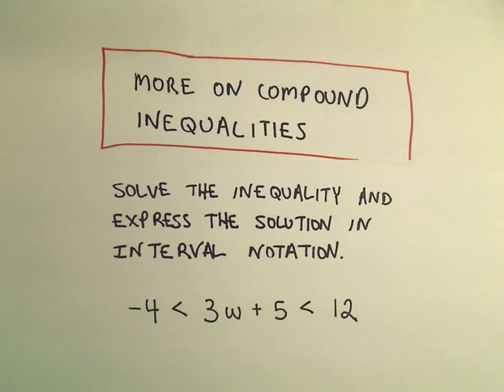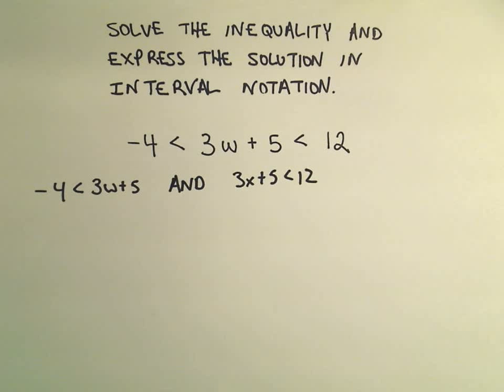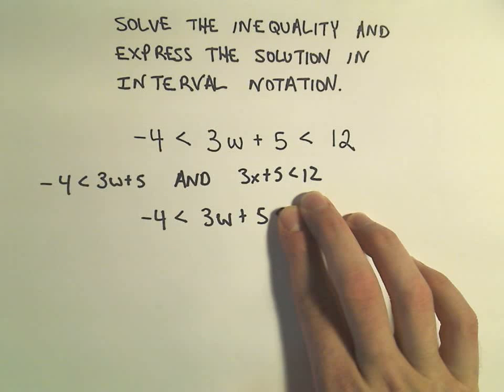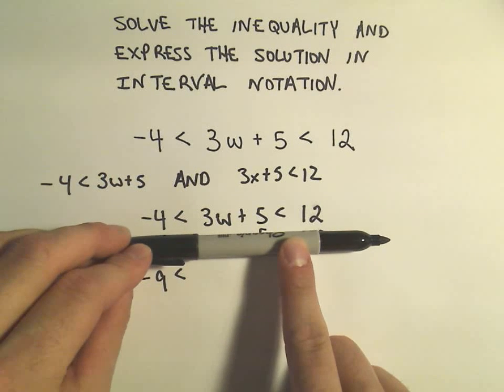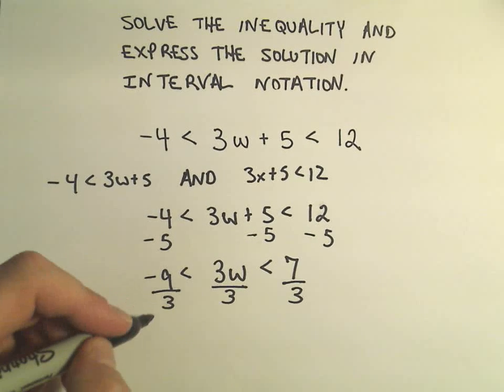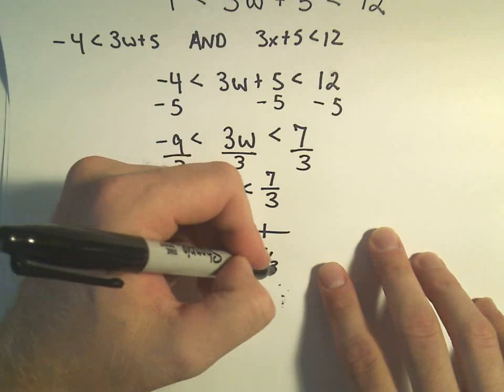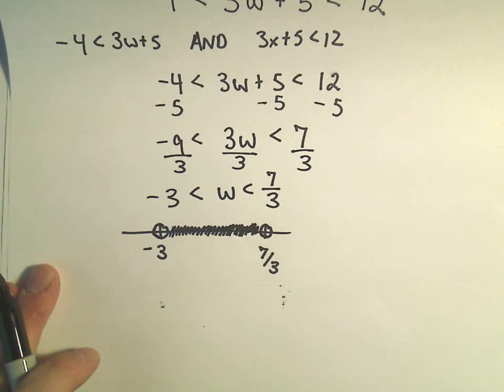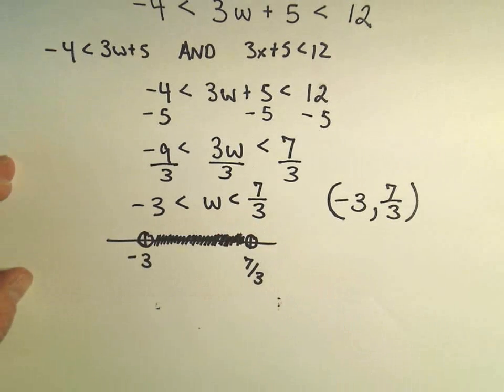Solving Linear Compound Inequalities - Example 2